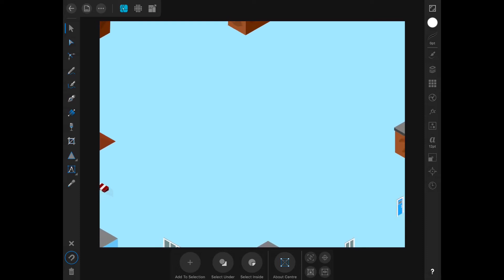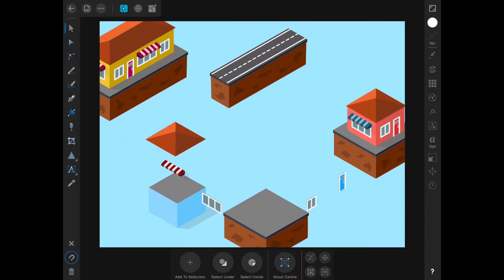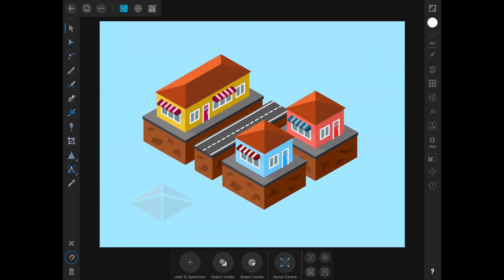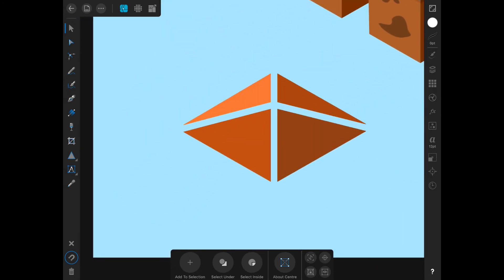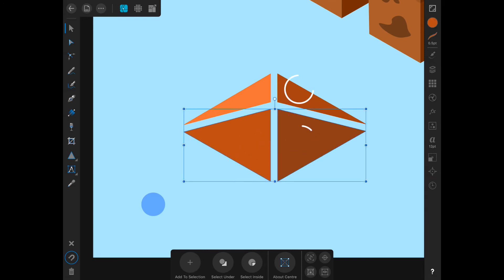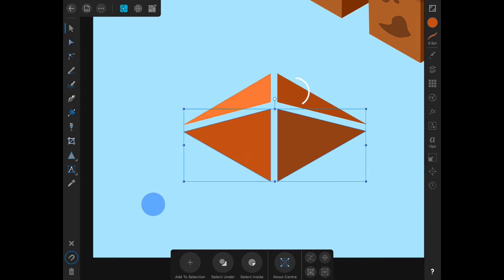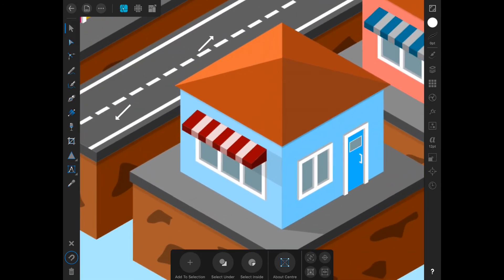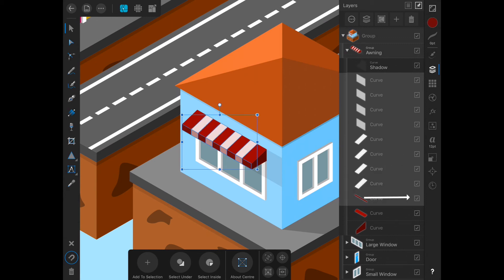How to Select Multiple Objects in Affinity Designer for iPad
A quick tutorial on how to select multiple objects from the layers palette in Affinity Designer for iPad.

Narrated by Ziyanda Matshe